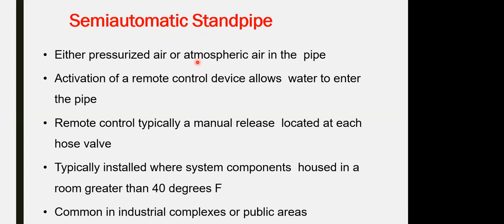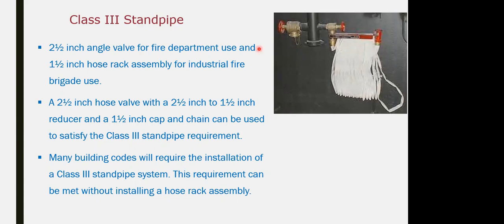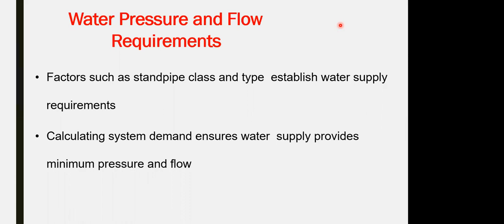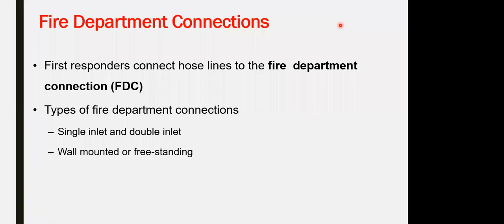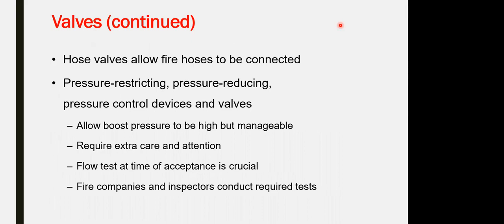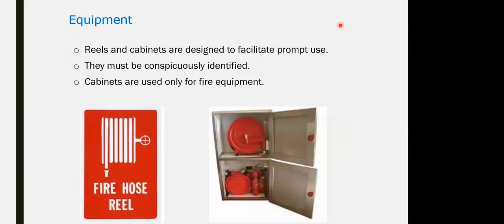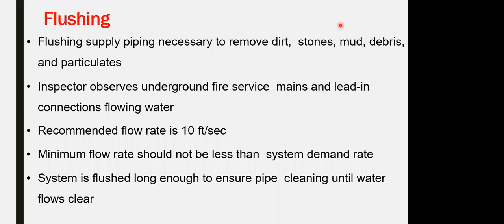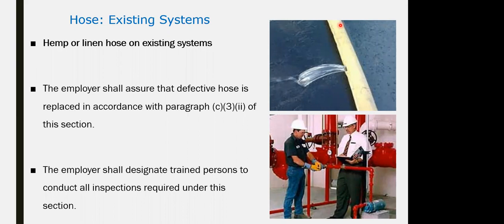QCDD Exam Study Material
GREEN INTERNATIONAL-Do not depend on existing frequently asked questions only, as new set of questionsare being faced in the exam by many of the participants. Those who have completed their exam were able to remember the questions well and share it with our training participants in their respective 200+ Whatapp Groups, which are being analyzed by our expert trainers for updating the study materials continuously and development of mock up exams as part of Green International’s Process of Study materials preparation and coaching strategy.

OTHERS(Upda study material,self study,copy cat institutes)- Copy and following old study material

upda study material,upda qatar study material,

Our Location

Al Muntazha, IBN Seena Street, Papa John’s Building, Mezz Floor, OfficeNo:3, Doha, Qatar.

Mobile